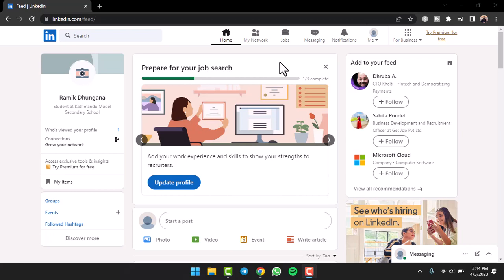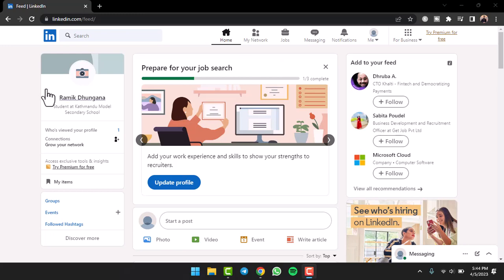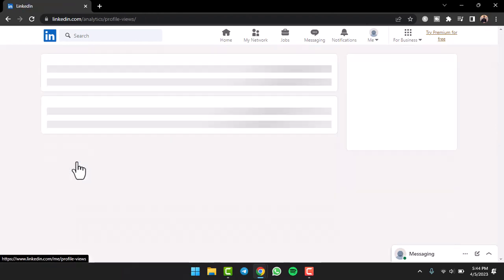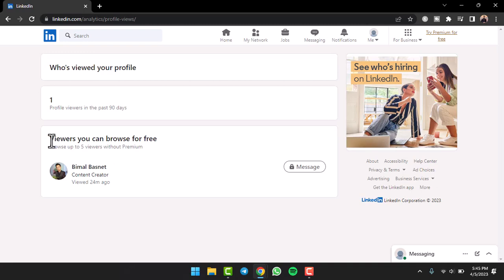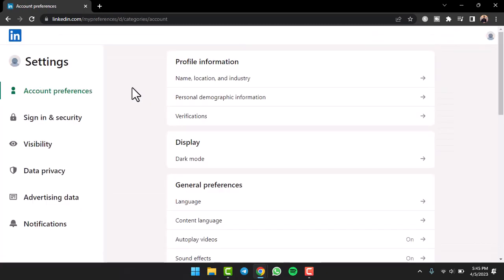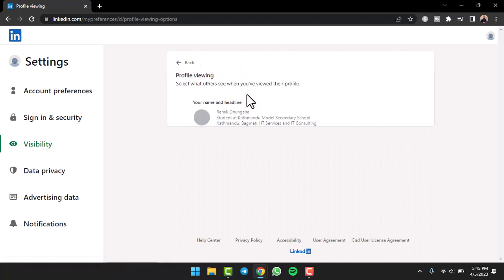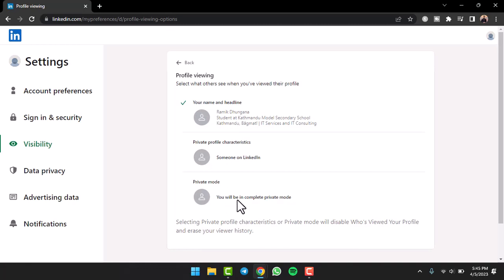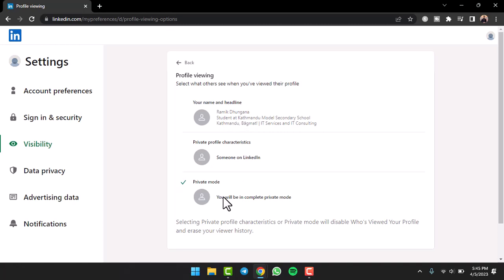How to Hide Profile Viewing on LinkedIn | 2023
In this tutorial, I will guide you on How to Hide Profile Viewing on LinkedIn.